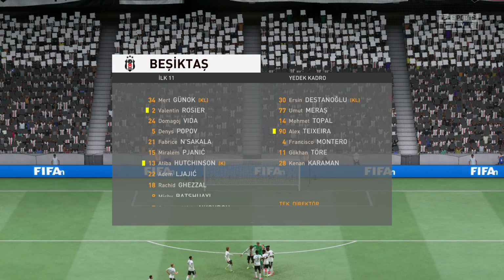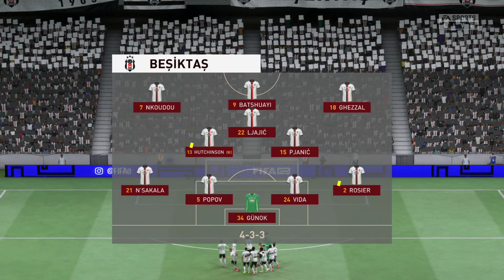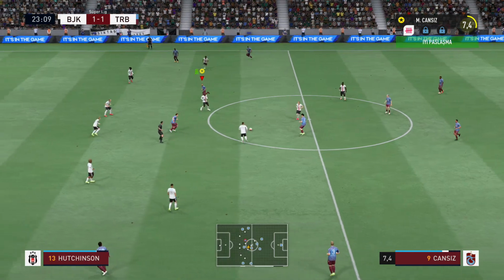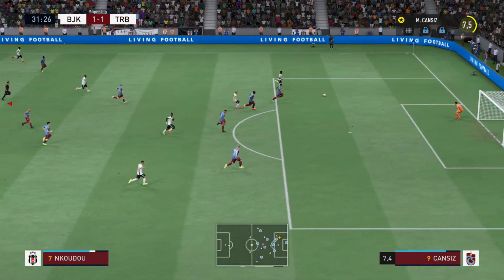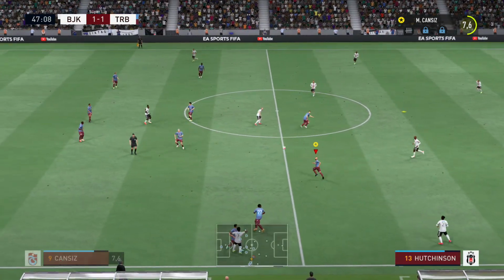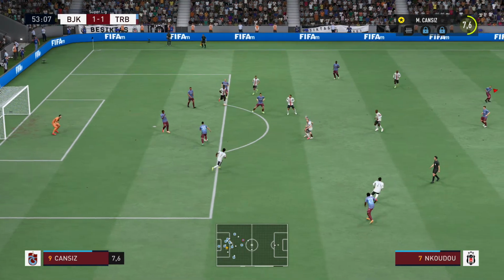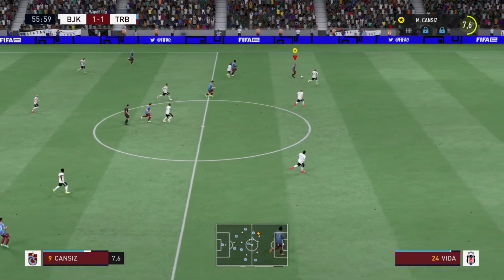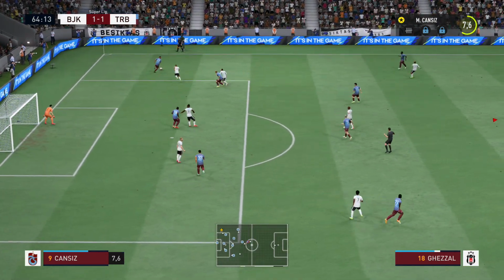FIFA 22 / KARİYER MODU / SÜPER LİG / BEŞİKTAŞ- TRABZONSPOR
FIFA 22 / KARİYER MODU / SÜPER LİG / BEŞİKTAŞ ( 1 - 1 ) TRABZONSPOR

BEŞİKTAŞ / GOLLER:
LJAJIC ( 21' )

TRABZONSPOR / GOLLER:
BAKASETAS ( 14' )